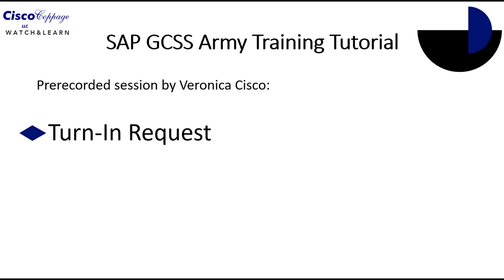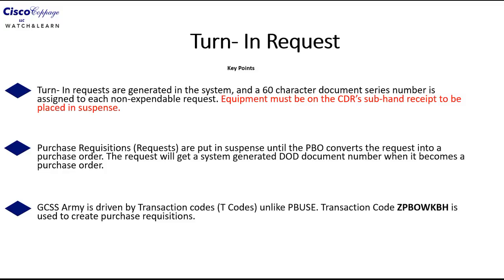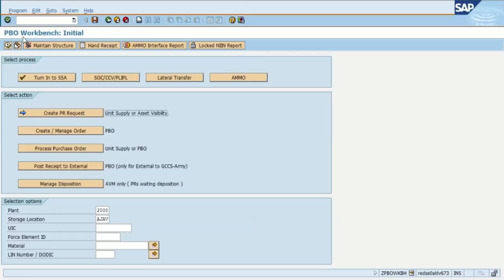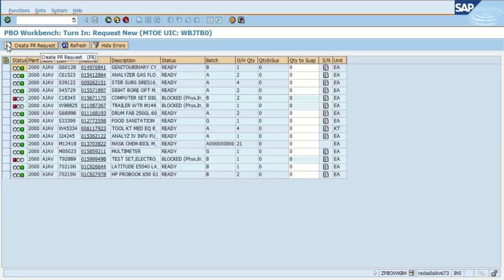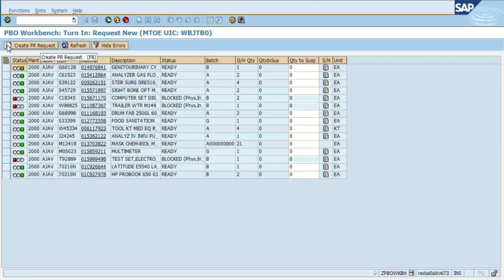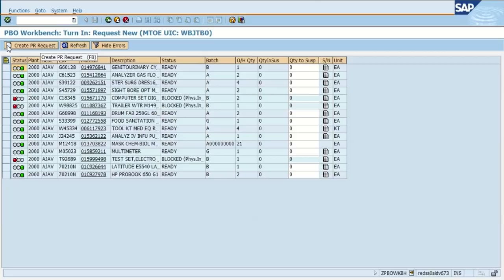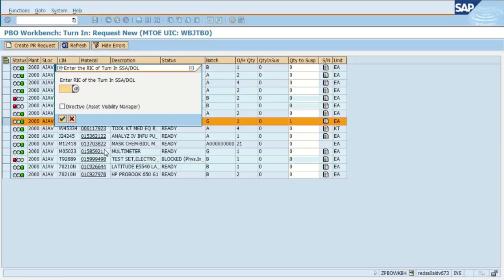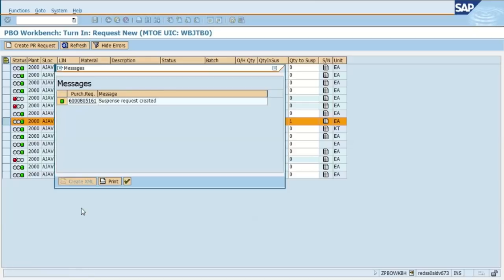GCSS Army Turn-In Request Tutorial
This tutorial is designed to teach you how to create a request to turn-in non-expendable property inside of GCSS Army.